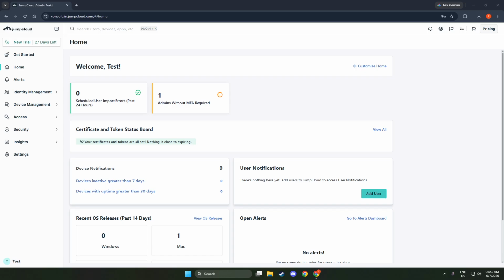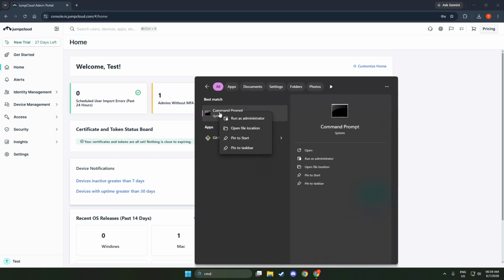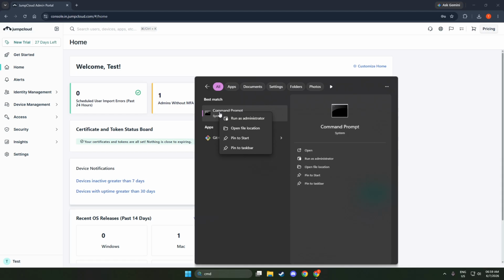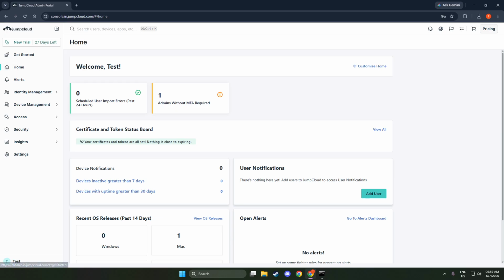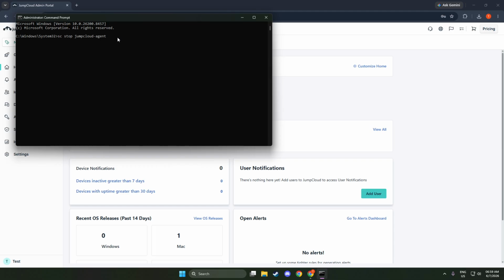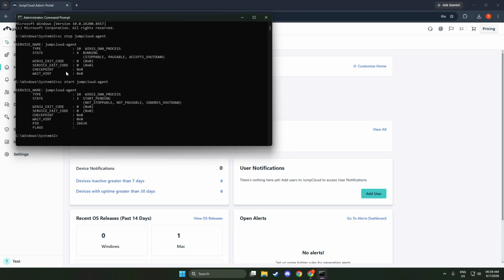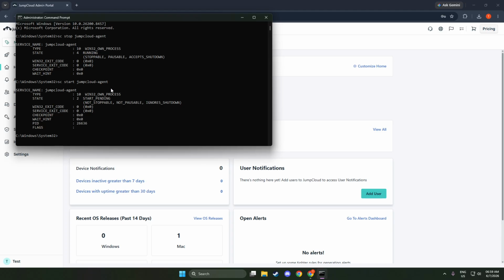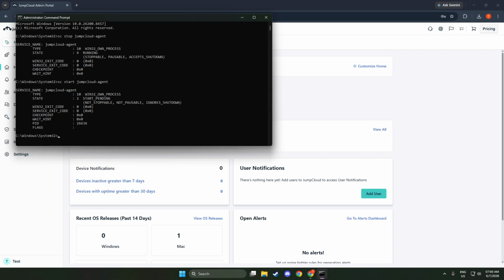How to Fix Jumpcloud Agent Offline on Windows [2026 Full Guide]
How to Fix Jumpcloud Agent Offline on Windows

In this video, we help you resolve the common issue where the Jumpcloud agent appears offline on Windows. Identifying and rectifying the cause of this status is crucial for maintaining seamless connectivity to your directory services.

Troubleshooting the agent's connectivity can improve your system's efficiency and ensure that user management tasks proceed without disruptions. We will discuss various factors to consider, including network settings, service status, and configuration adjustments that may be necessary for optimal performance.

Technical Specs:
Software: Jumpcloud; Feature: Troubleshooting & Support